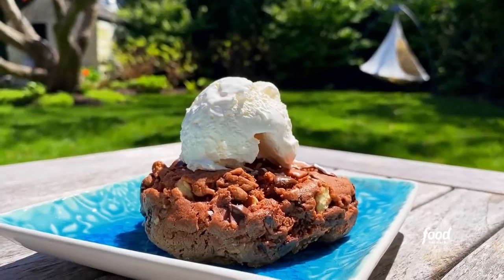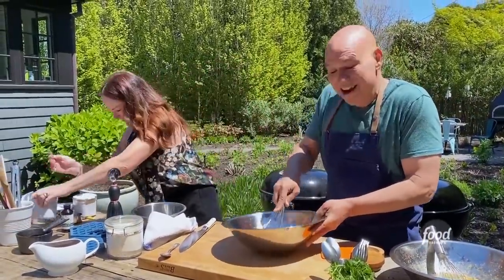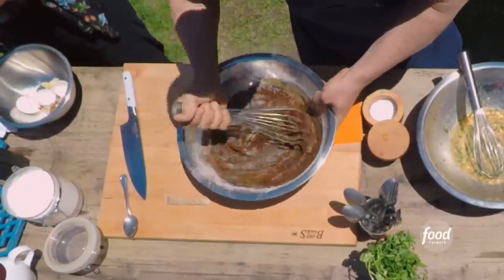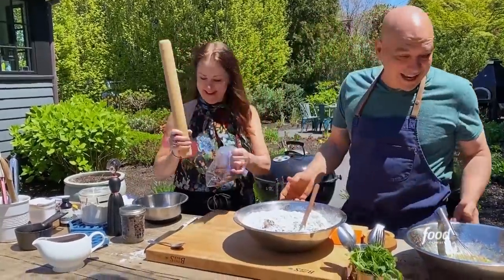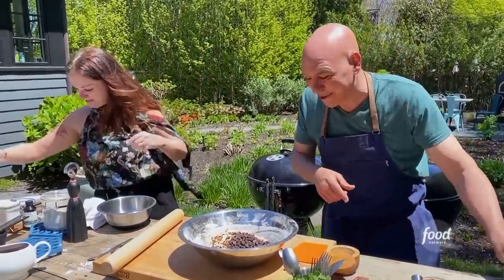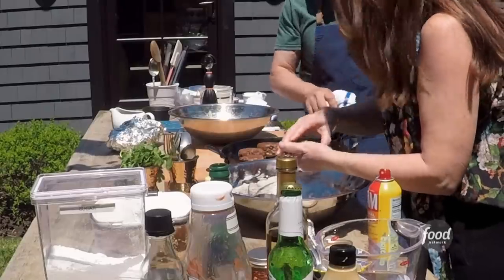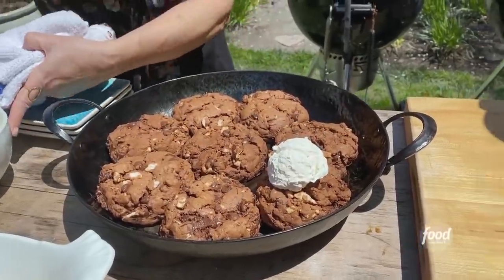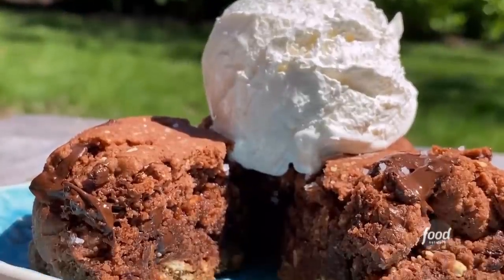Michael Symon's Death by Chocolate Cookies | Symon's Dinners Cooking Out | Food Network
Nothing can beat gooey, chocolatey cookies and that's a fact.

Death by Chocolate Cookies
RECIPE COURTESY OF MICHAEL SYMON
Level: Easy
Total: 45 min
Active: 15 min
Yield: 8 cookies

Ingredients

1 stick (8 tablespoons) unsalted butter, melted
1/2 cup light brown sugar
1/2 cup granulated sugar
2 teaspoons pure vanilla extract
2 teaspoons kosher salt
2 teaspoons baking powder
1 teaspoon baking soda
One 3.9-ounce packet instant chocolate pudding
2 large eggs
2 cups all-purpose flour
2 cups semi-sweet chocolate chips
2 cups crushed salted pretzel rods
Cooking spray, for greasing
Flaky sea salt, for serving
Frozen whipped topping, such as Cool Whip, for serving

Directions

Prepare a grill for indirect heat. If using a charcoal grill, build the hot coals on one side only. If using a gas grill, heat one side only to medium-high heat.

Whisk together the butter, both sugars, vanilla and salt in a large bowl. Whisk in the baking powder, baking soda and chocolate pudding. Add the eggs, one at a time, using a wooden spoon to mix well after each addition. Stir in the flour, chocolate chips and pretzels.

Lightly spray a 1/2-cup measuring cup with cooking spray. Fill the measuring cup with dough, pressing it in until the dough takes on a biscuit shape. Unmold the biscuit into a cast-iron pan and repeat with the remaining dough until you have 8 cookies.

Place the skillet over indirect heat, close the grill and bake, about 30 minutes (see Cook's Note).
Remove the pan from the grill and sprinkle the cookies with flaky sea salt. Serve with scoops of frozen whipped topping.

(Alternatively, you can bake these in a 350 degrees F oven for 25 to 30 minutes.)

Cook’s Note
Use a thermometer. If the cookie reads 175 degrees F, it means it will have a gooey center. If it reads 185 degrees F, it will have a firm center.